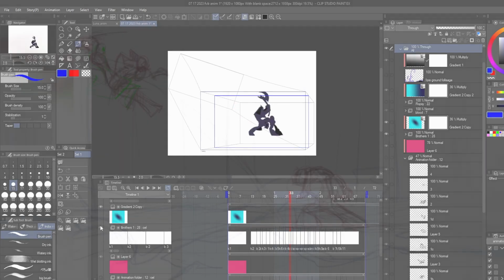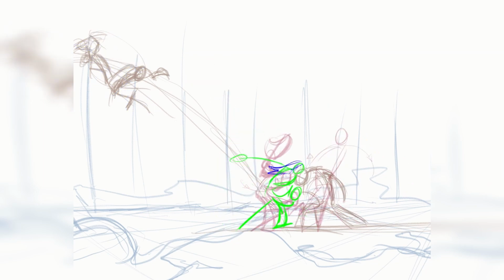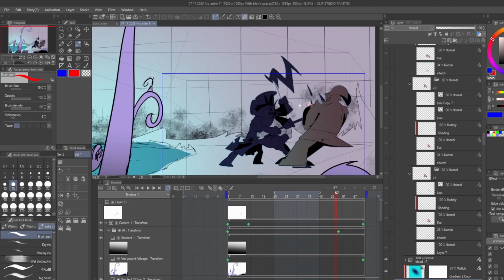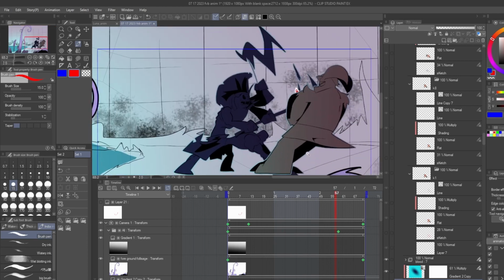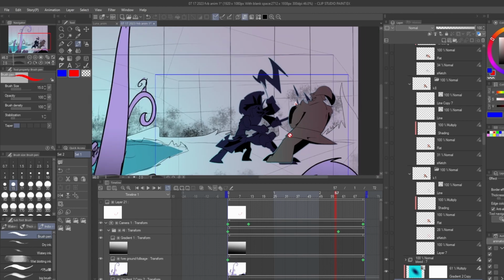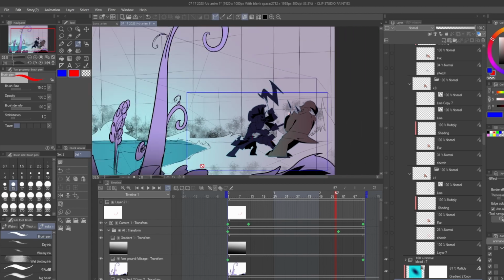Pro Indie Animator Thumbnail to Cleanup Animation Process